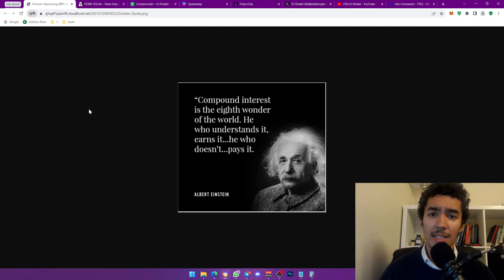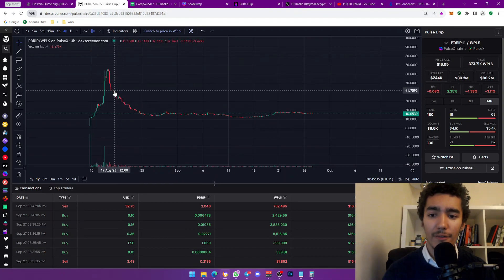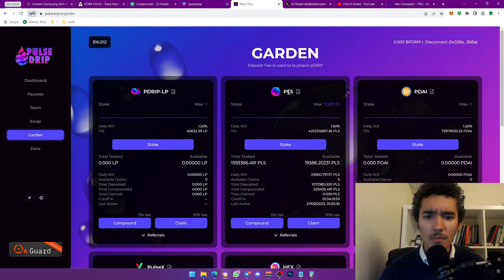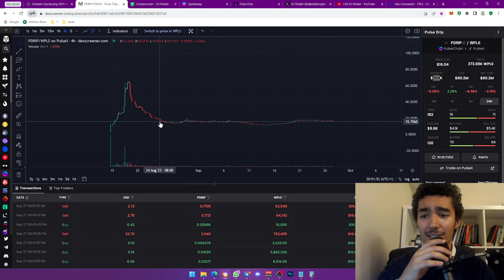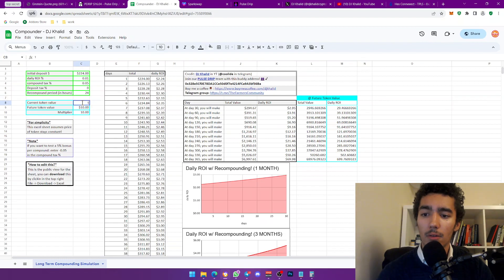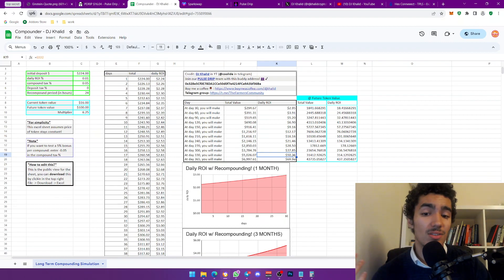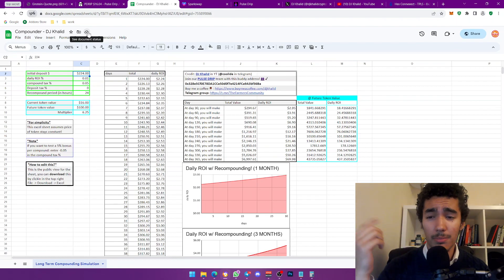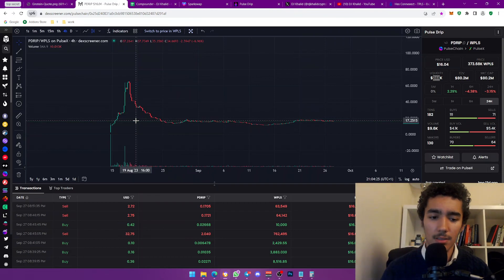HOW TO MAKE 100$+ DAILY w/ Pulse Drip ($100 pDRIP soon?🤔)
LATEST UPDATE of the new PulseChain's pDRIP!🔥 I will simply explain how to get into the Pulse Drip Faucet, and start your crypto passive income!📈Hope you enjoy the video :)

💌Support my small channel to get you guys more content like this :)

Start your drip compounding journey with Pulse Drip crypto and join the road to start making 100$ daily. Pulse Drip Garden is a Pulsechain DeFi protocol that generates 1.5% daily ROI on your investment. Pulse Drip is a platform that offers a daily return on your PLS deposits, up to 300%. When you deposit PLS, you get a 1:1 ratio, which means you get back what you put in.

Main differences between DRIP and PULSE DRIP:
- 1 level only Ref rewards. No Round Robin
- 5000 Faucets cap
- No mint function.
- Pegged to PLS which has SEC FUD priced in currently. Good news could cause PLS pump which will make pDrip price rocket.

🍃 Deposits: 10% tax (7% Buyback pDRIP, 3% Referral)
🍂 Claims: 10% tax (3% Buyback pDRIP, 7% Rewards)
🌿 Compounding: 5% tax (Rewards Pool)